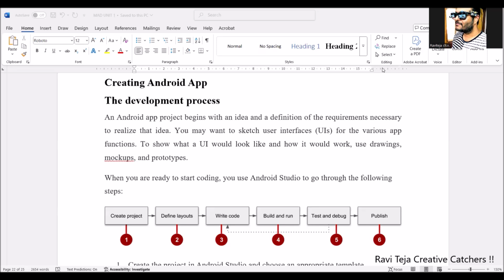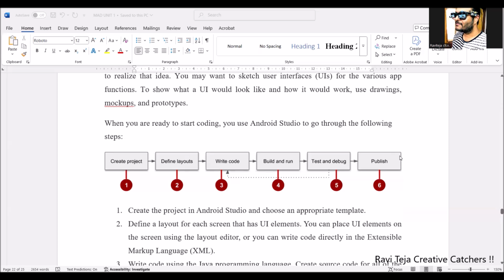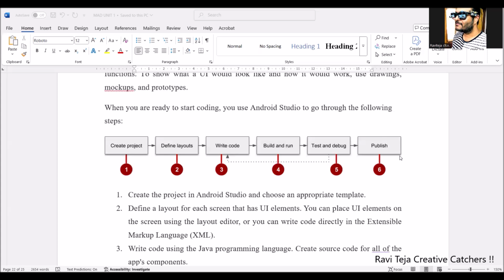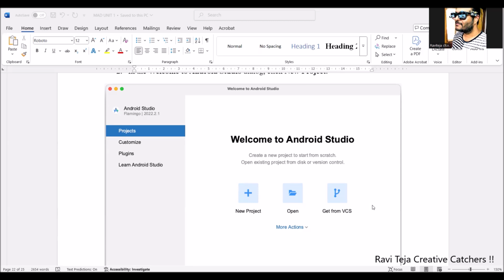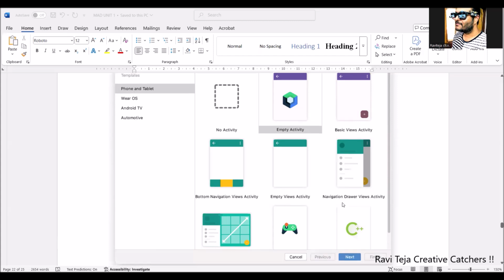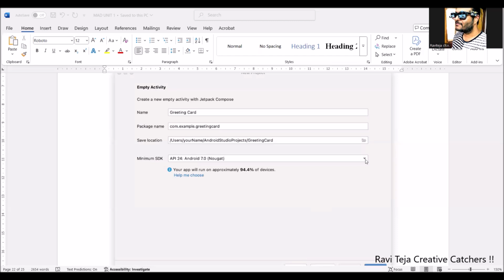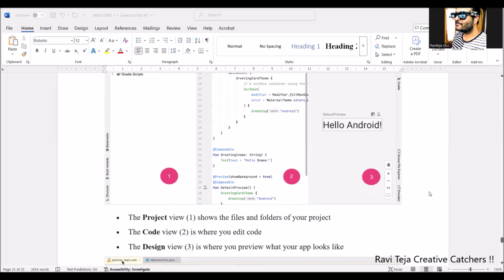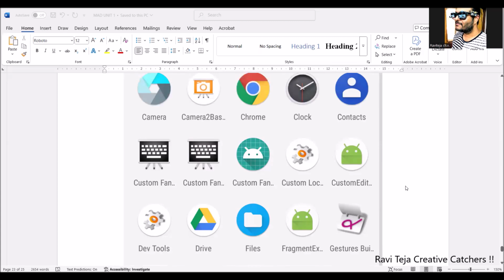Creating First Application In Android Studio || Mobile Application Development || MAD